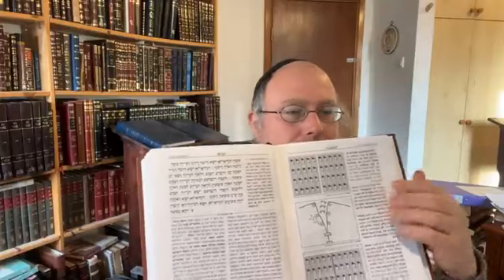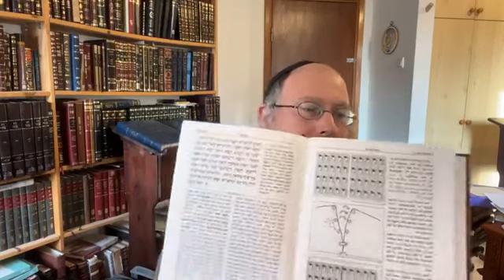Daily Torah Study #540 February 21 • The Authentic Meaning of "Kabbalah" • Terumah 3rd reading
For the third reading in parashat Terumah, we cover two topics. The first is how difficult it was for Moses to craft the Menorah, the Tabernacle's Candelabrum to the point that in the end God told him to drop an ingot of gold into the furnace and the Menorah emerged miraculously. We learn an important lesson from this about our own attempts at reaching holiness.

The second topic has to do with the meaning of the word "Kabbalah." It is usually translated as "reception." However, our reading includes the only instance of the root KBL (קבל) in the Pentateuch [it does appear again in the review of the Tabernacle's construction in an almost identical verse]. From it, we learn that the meaning of the root is "correspondence." This has a tremendous impact on what and how Kabbalah is and is studied and what its purpose is.